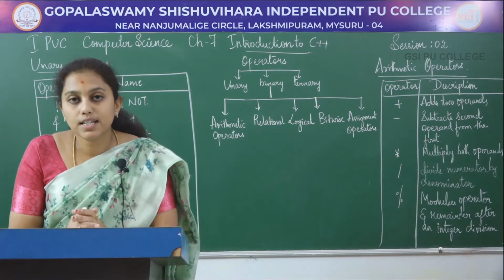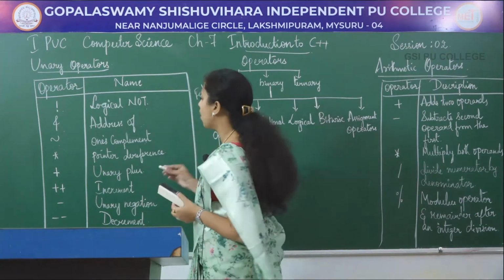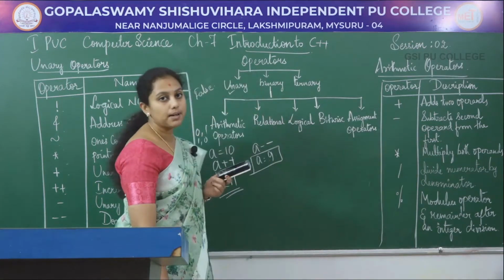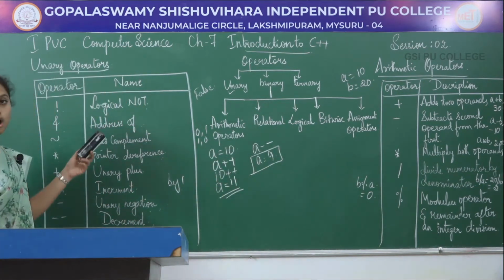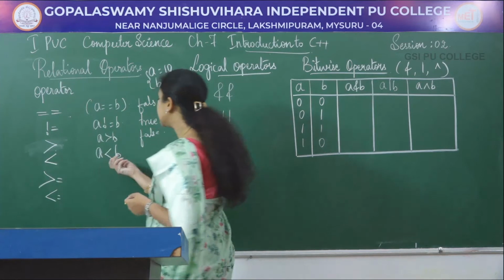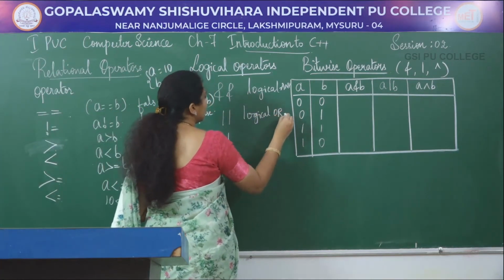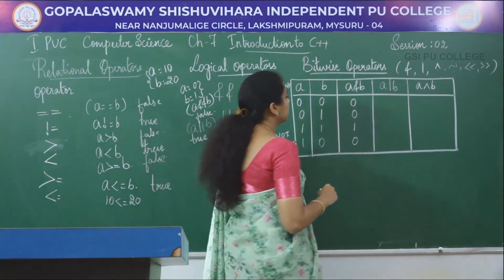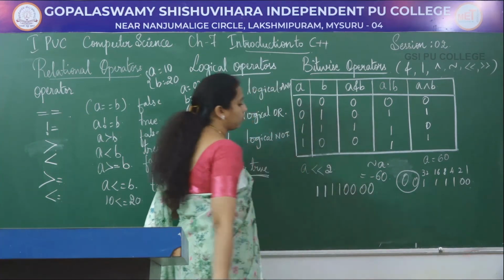COMPUTER SCIENCE | 1st PUC | CH 07 | INTRODUCTION TO C++ | S02